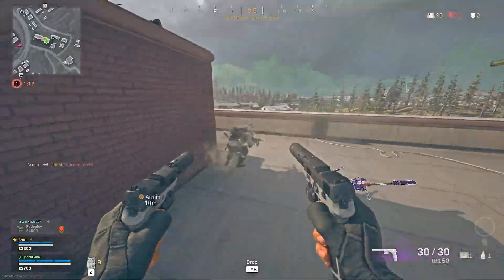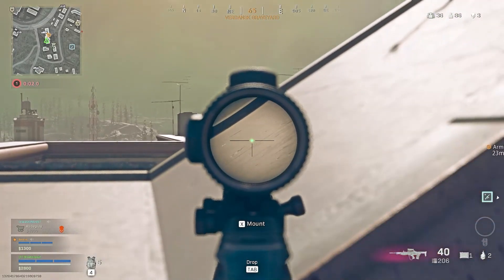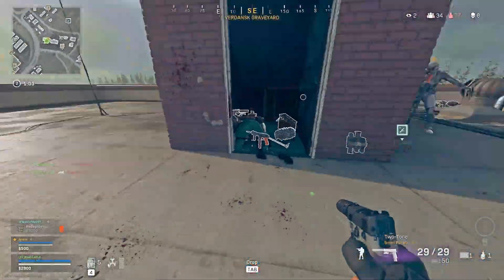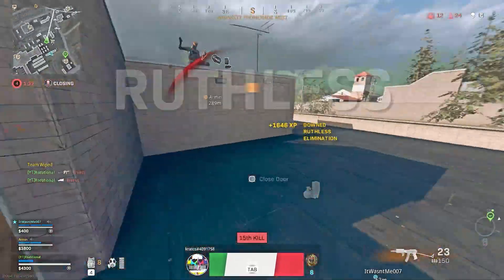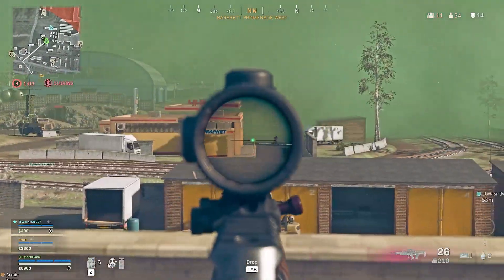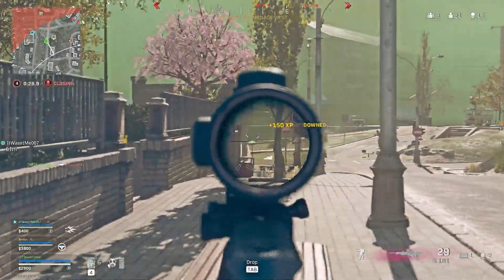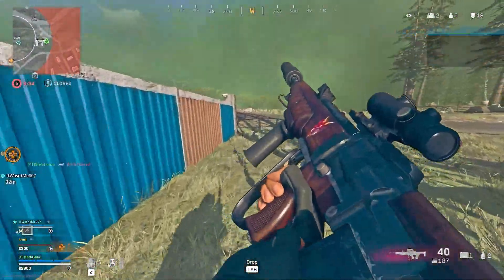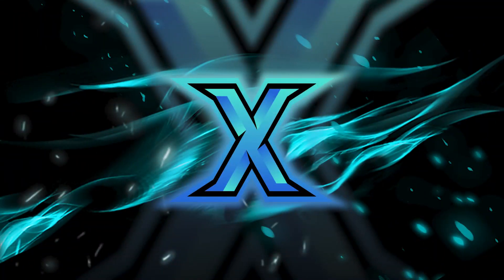IS HIGH ALERT THE *ULTIMATE* COUNTER? - HIGH ALERT WARZONE PERK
What is up everyone, my name is Xsebtional and today  I want to talk to you about High Alert. After the release of season 5 the high alert perk received some changes. The main thing it does for you is whenever an enemy aims or looks at you, your screen pulses from the side you are getting looked at. It glows yellow and it is unmissable. But now, it does something extra, it gives the ability to hear the enemy's steps while they are dead silenced. But, yeah there is a but.

It seems that the last part is a bit bugged. I had it work for me but not consistently.

But aside from the bug, my question is. Is high alert a good enough perk to compete with overkill, ghost, and restock?

Today I have some High Alert gameplay for you guys with a lot of examples where it really helped me. Enjoy!

SONG
Curren- Anton Vlasov

 high alert warzone warzone high alert